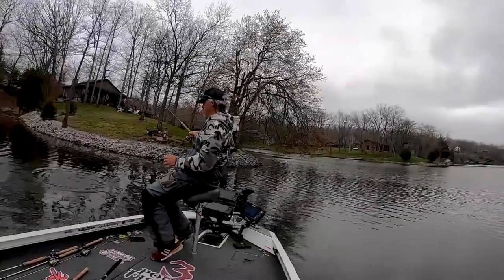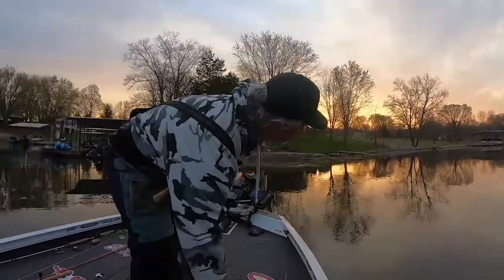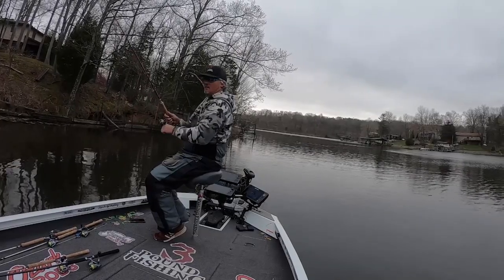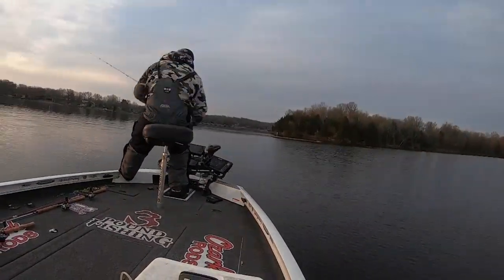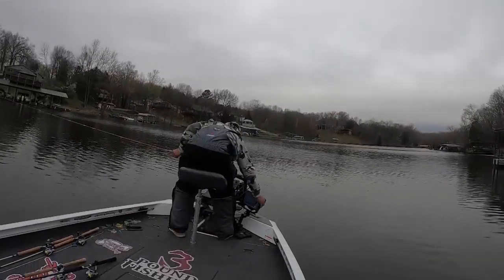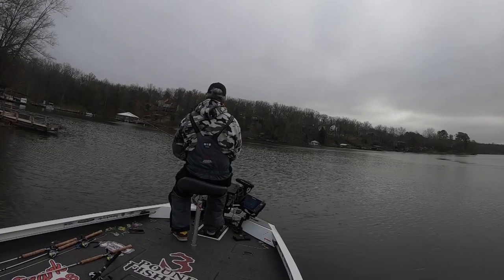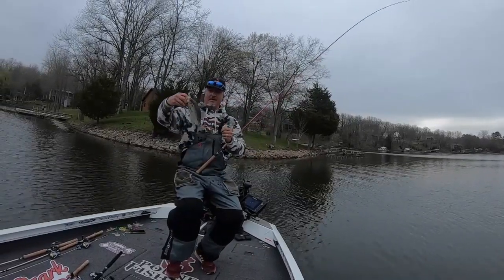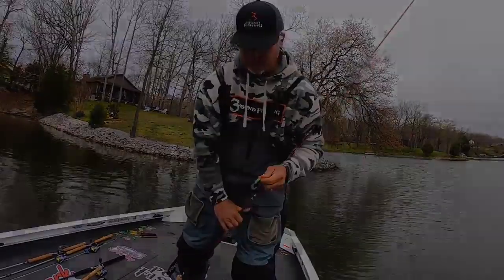Crappie Spawn How to Start everyday